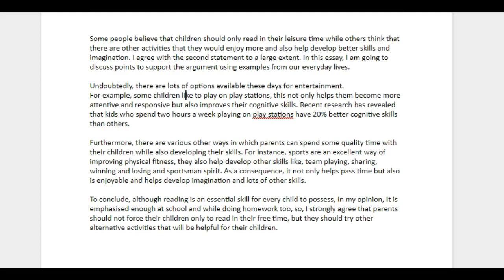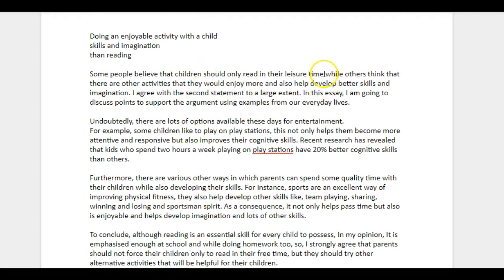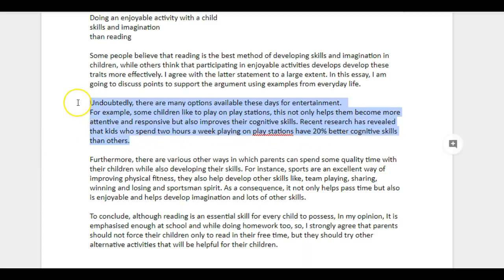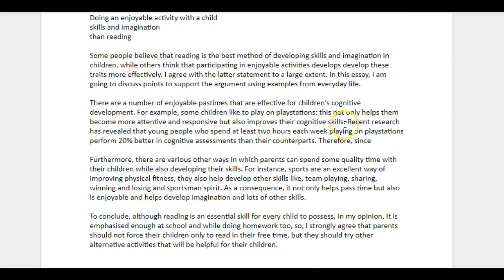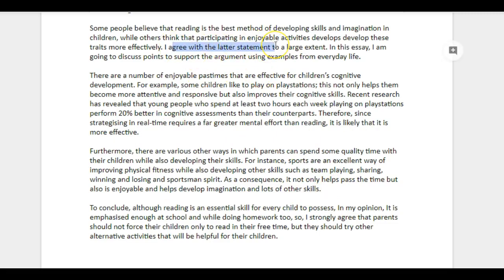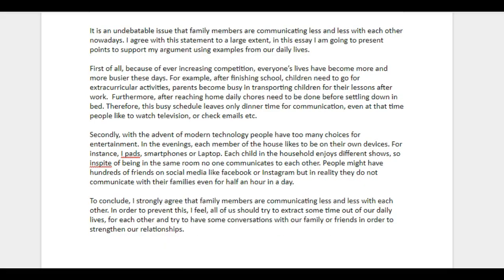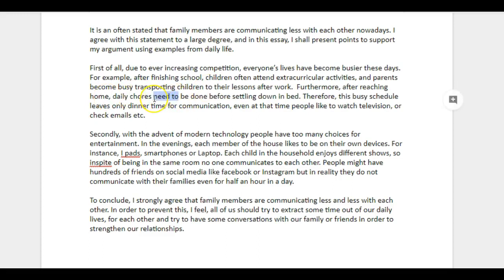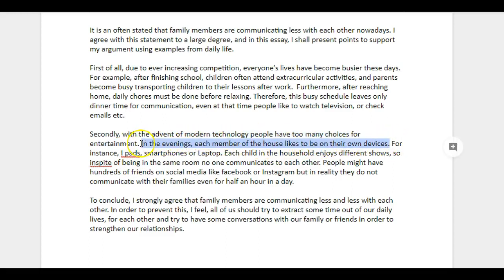Seema! Nice First Essays!